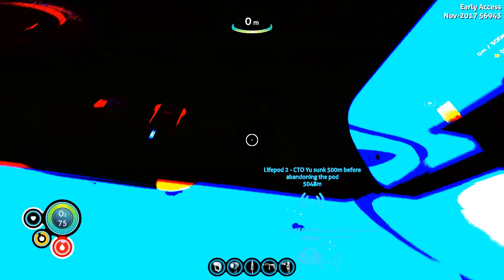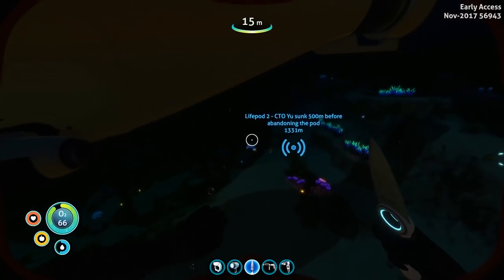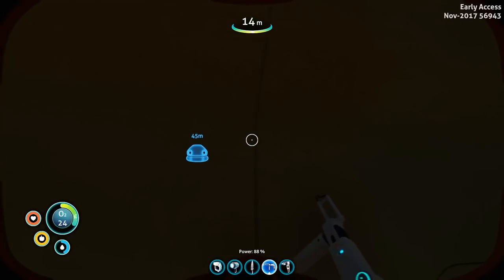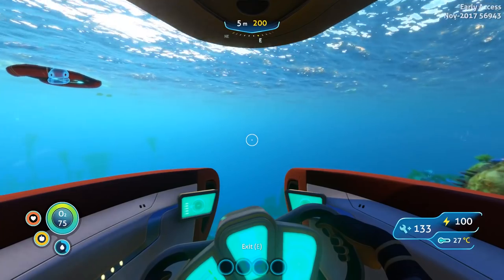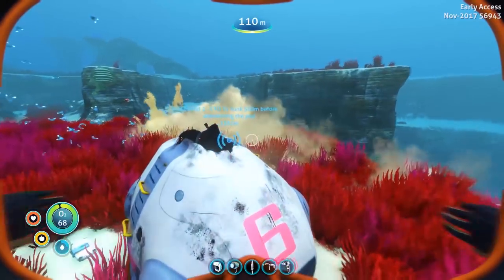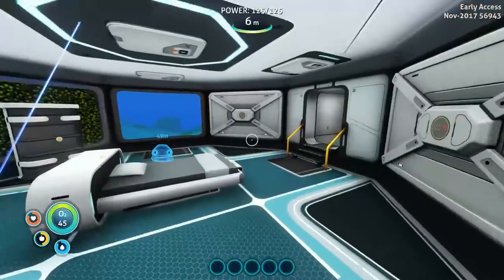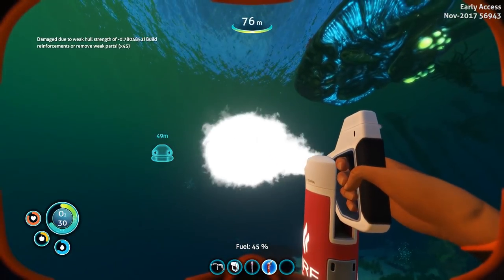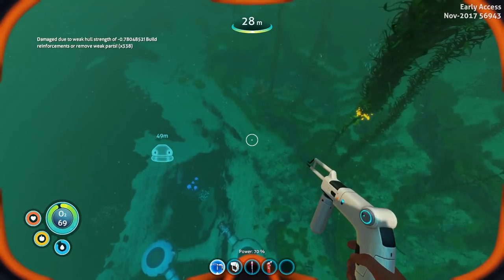Subnautica - THE TRAGIC ENDING.. Or Is It? - HUGE Atlas Submarine Update Information! - Gameplay